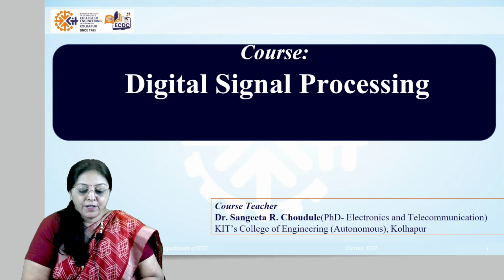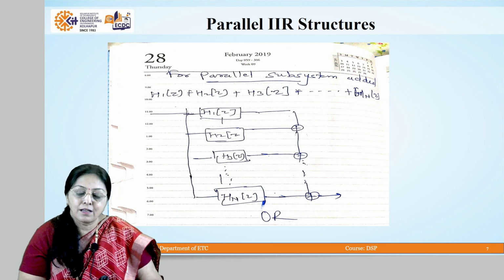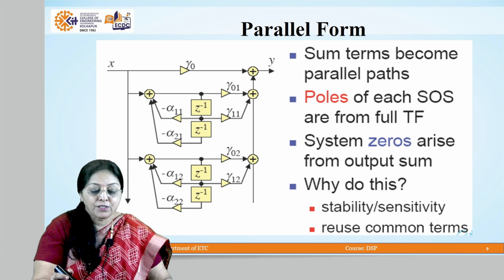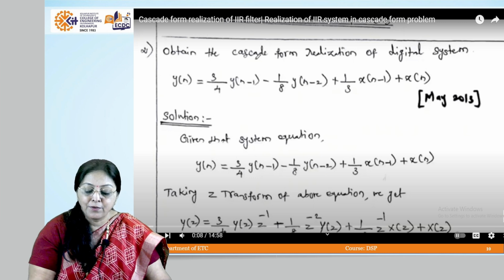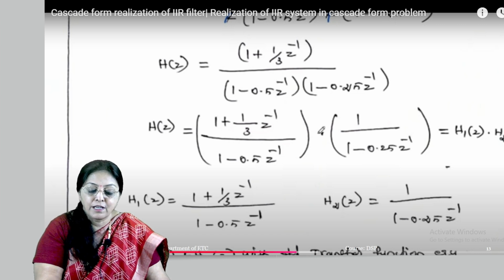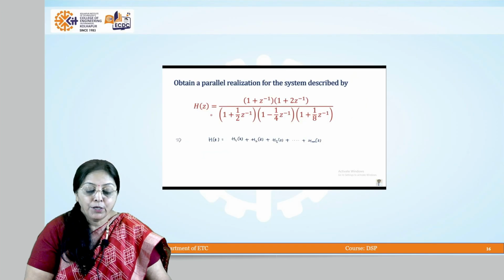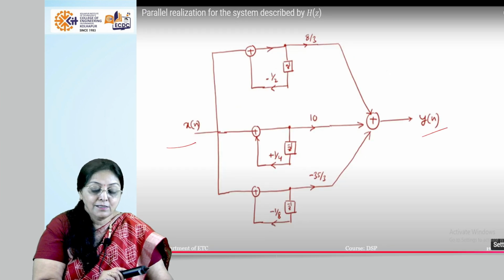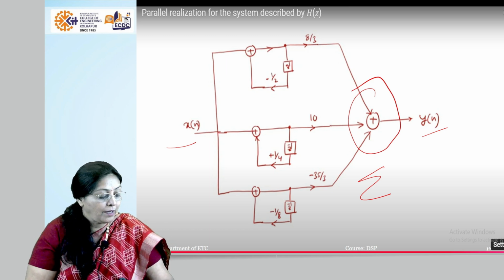cascade & parallel realisation